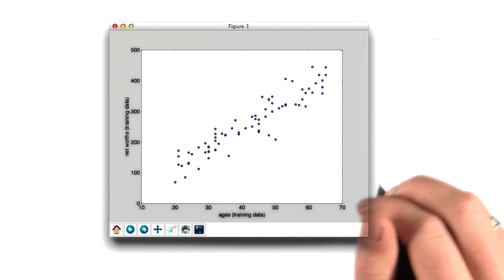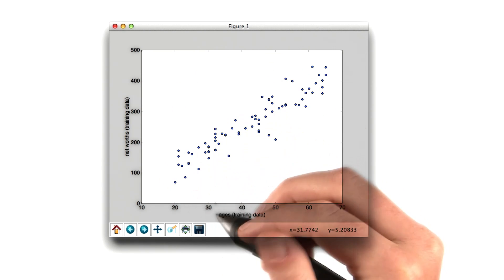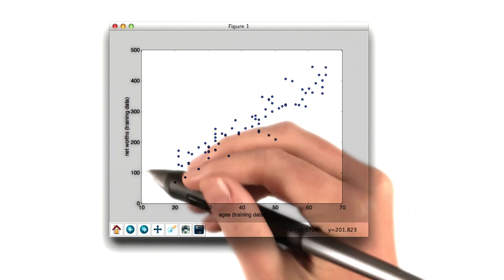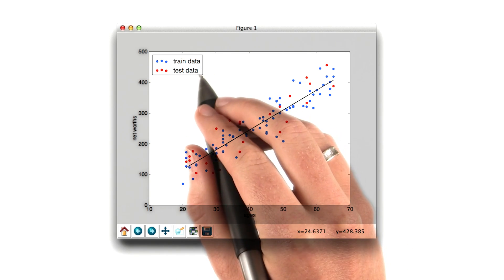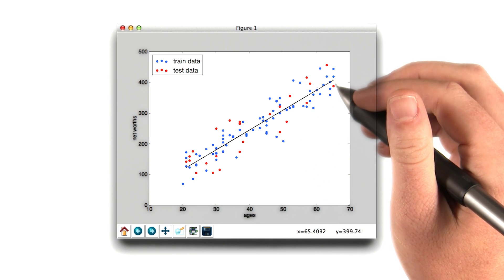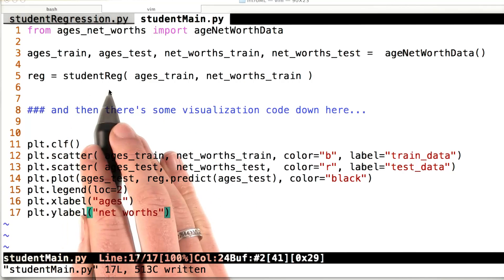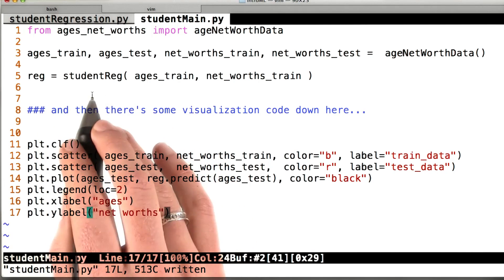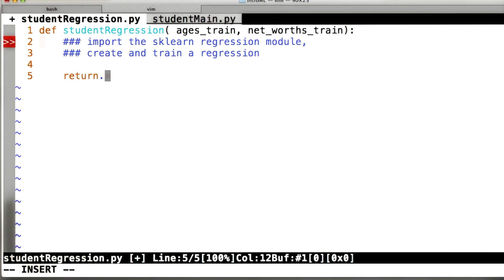Age/Net Worth Quiz - Intro to Machine Learning